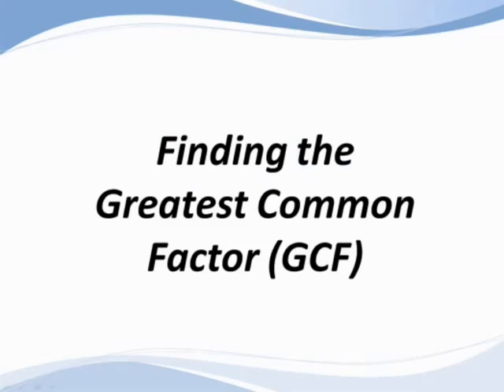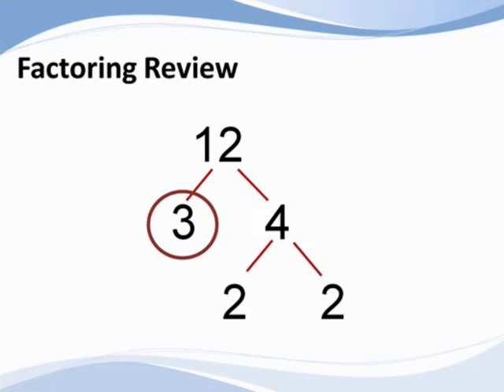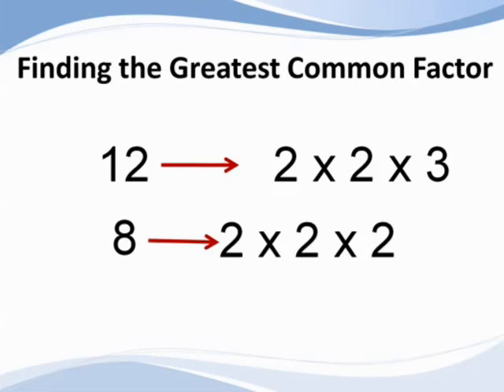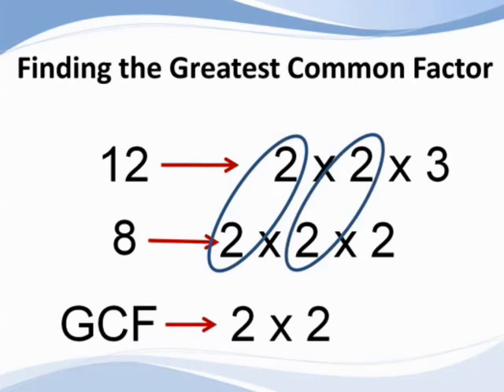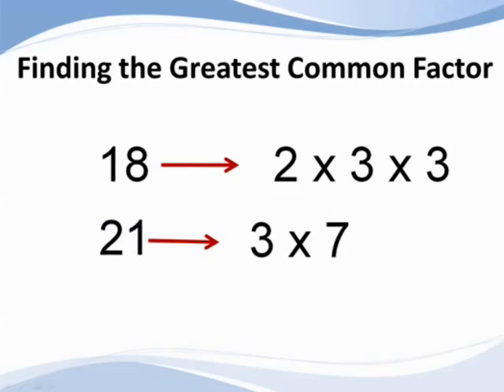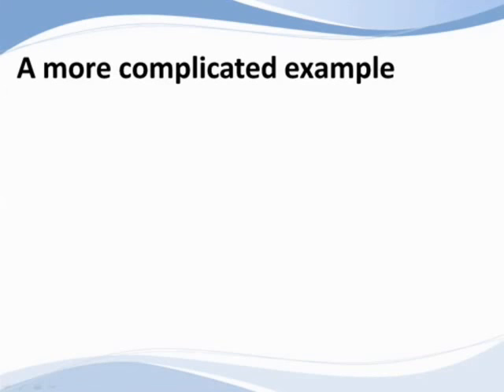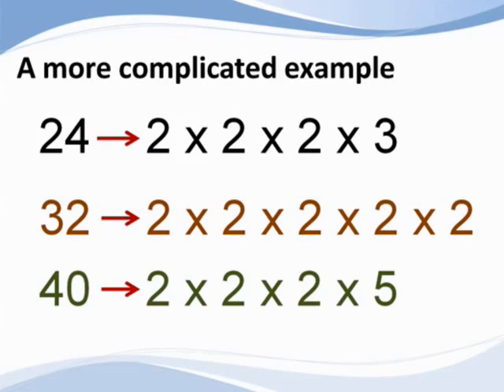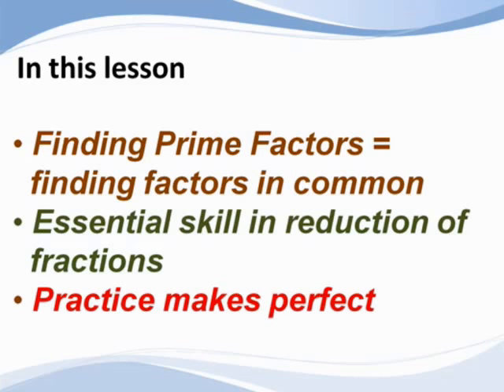How to find the greatest common factor from TutaPoint com YouTube